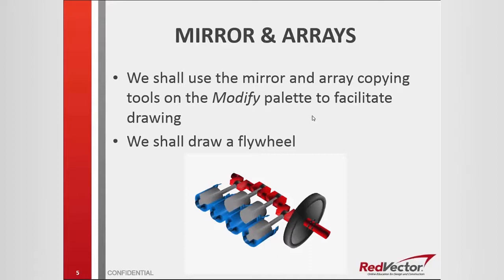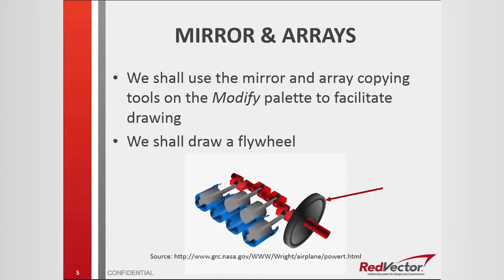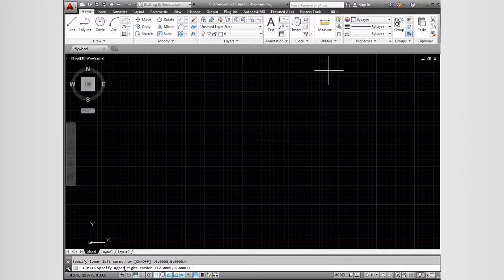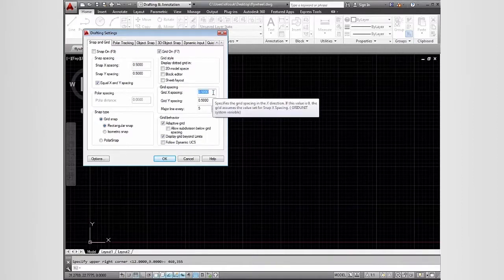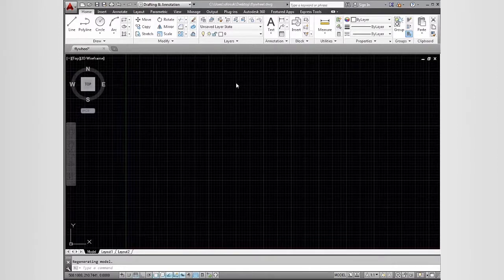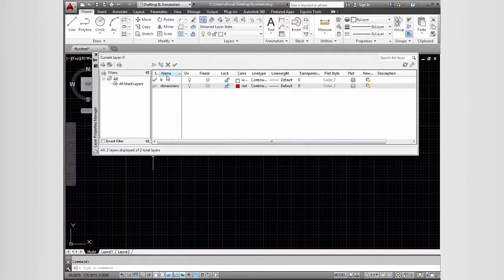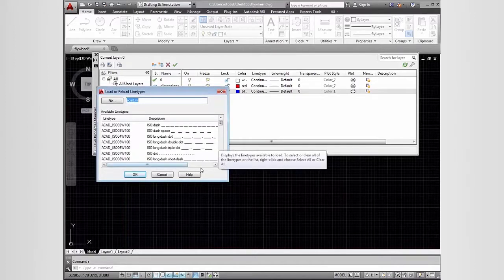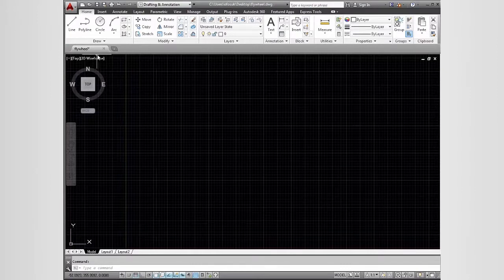AutoCAD Advanced Editing: Getting Started with Mirror & Array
These are editing tools on the Modify palette that facilitate productivity by enabling objects to be copied in many ways. Mirror creates a mirrored copy of an object and an array is a collection of objects that acts as a single entity.